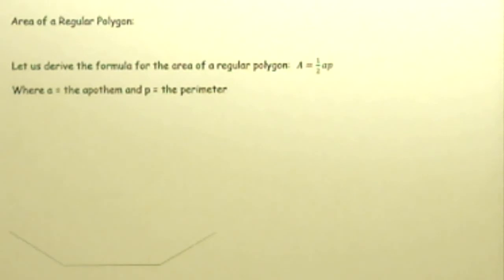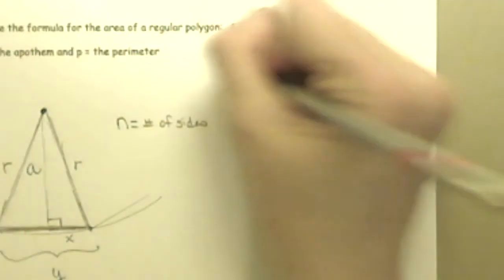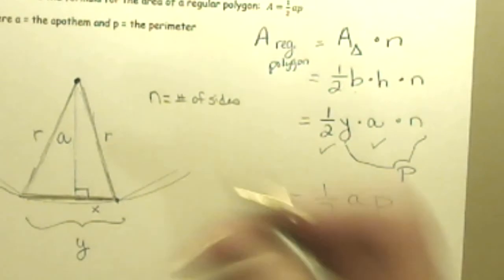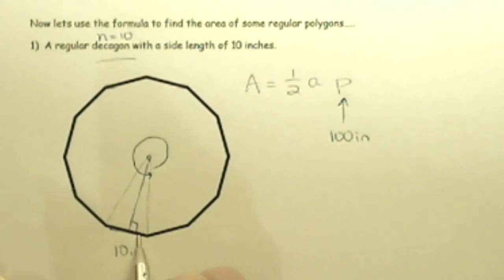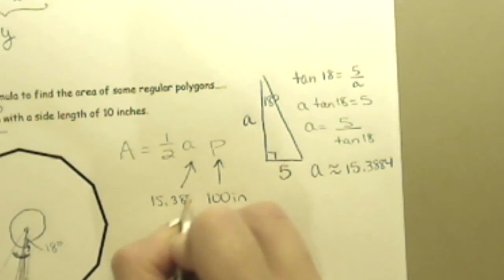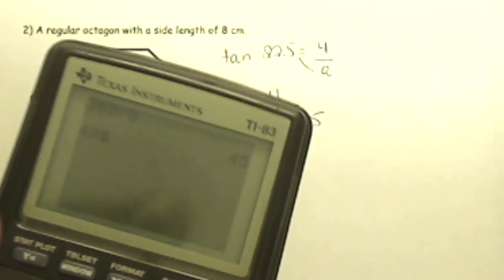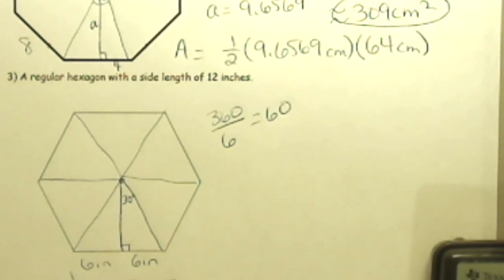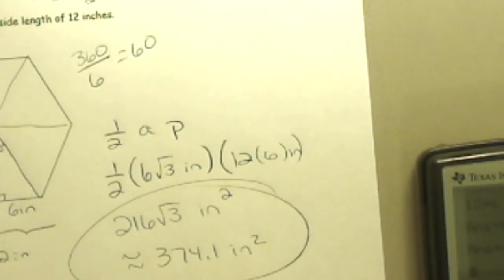Area of a Regular Polygon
Deriving and using the area formula for a regular polygon.